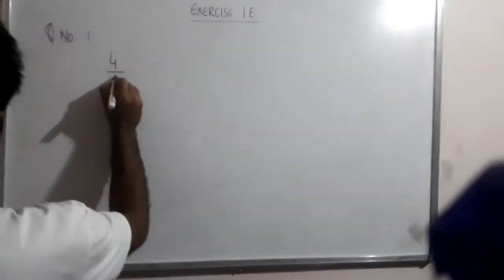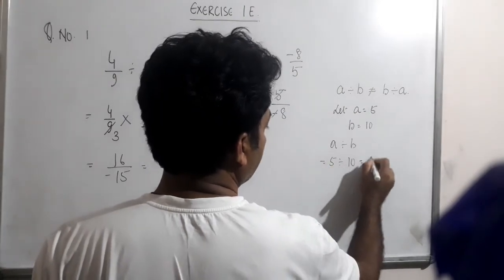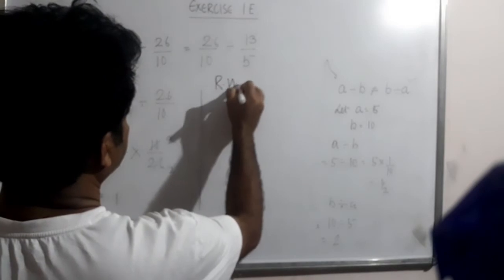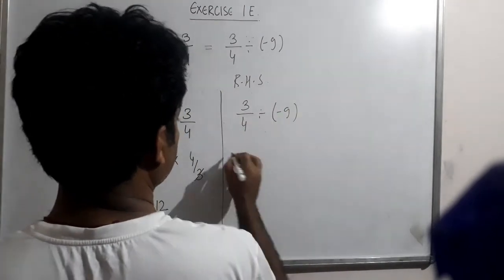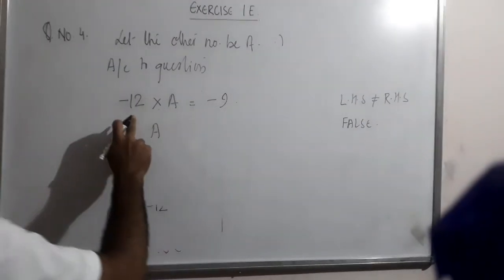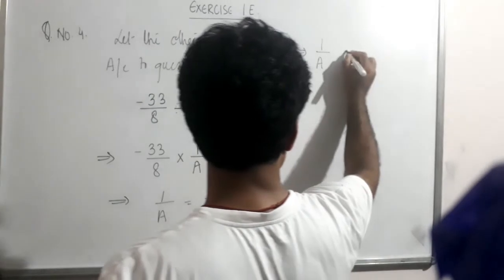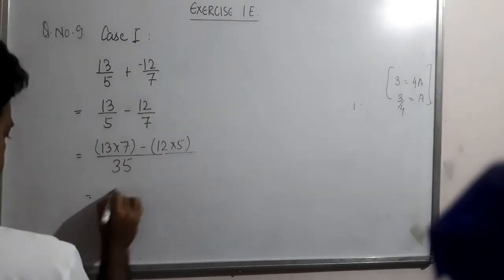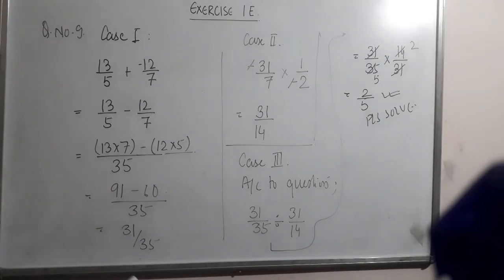Rational number Class 8 Exercise 1E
Problems related to division of rational numbers